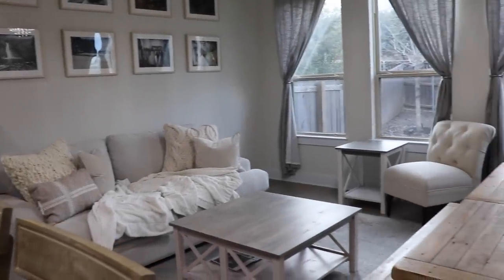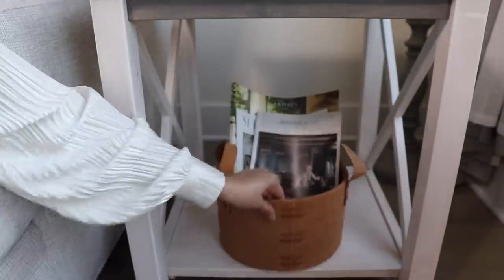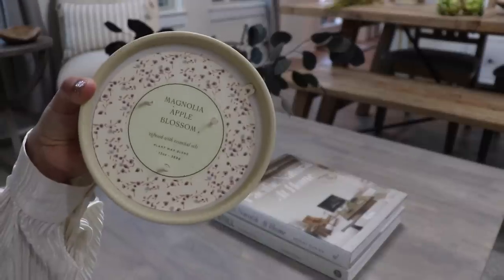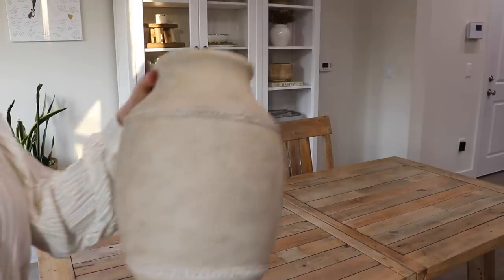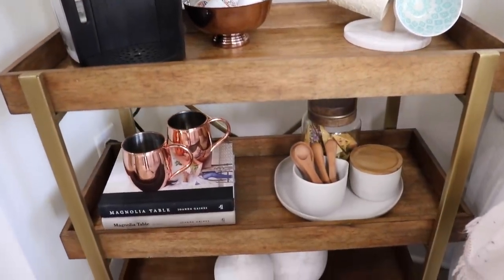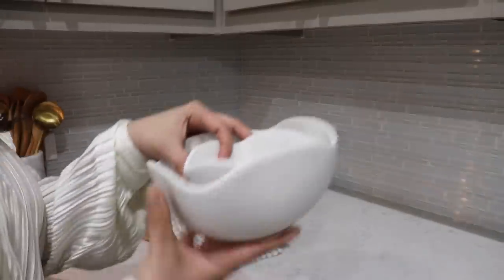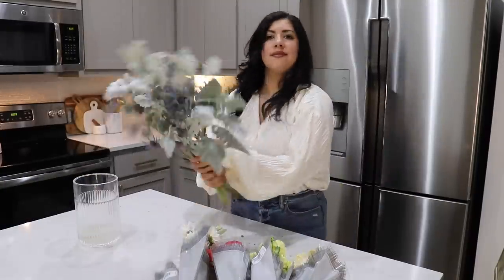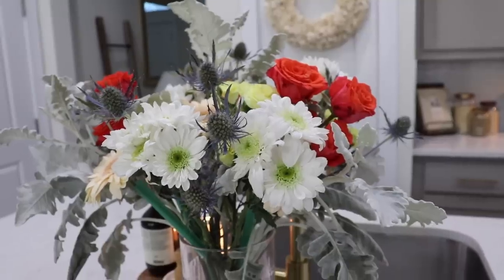HOME DECOR IDEAS FOR 2023 | Decorate with me for the New Year | Neutral Home Decor Ideas ✨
HOME DECOR IDEAS FOR 2023 | Decorate with me for the New Year | Neutral Home Decor Ideas Hi friends! Today I'm sharing some home decor ideas for 2023 as I bring you along to decorate with me for the new year. I hope you get some neutral home decor ideas and enjoy!

Links:
Large cream weave texture pillow cover

Linen with navy blue trim pillow cover

Small lumbar tan striped pillow

Papermache bowl

Faux Leather basket

Wood bowl

Gray stone vase

Match Cloche

Cream candle (magnolia apple blossom)

Candle snuffer (set)

Wood stand riser

Cream tall vase

Faux artichokes

Bar cart

Magnolia Table Cookbook 1

Magnolia Table Cookbook 2

Bar stools

Marble paper towel holder

Marble Utensil holder

Wooden Utensils

Knife set

Wooden cookbook holder

Ratten fruit bowl

Glass canister with wood lid (large)

Glass jar with wood lid (medium)

Glass jar with wood lid (small)

Small lamp

Faux Rosemary plant

Oil dispensers

Salt and pepper shakers

Leather handled wood board

Books:
“AD at 100”
“Pacific Natural at Home”
“Sunday Suppers” book